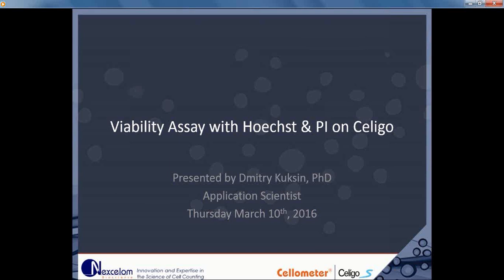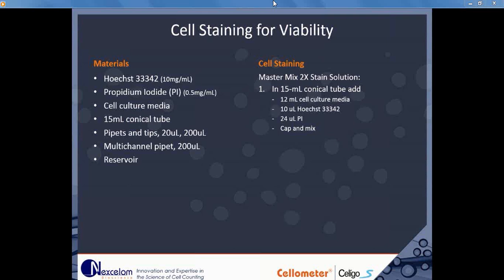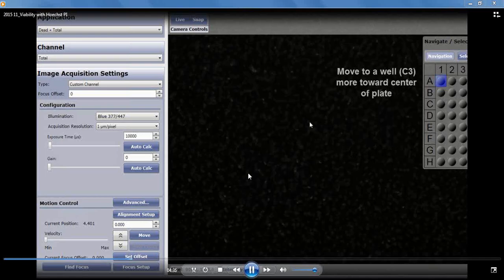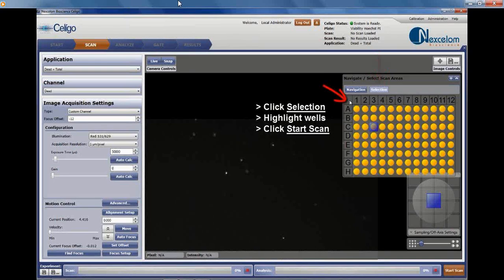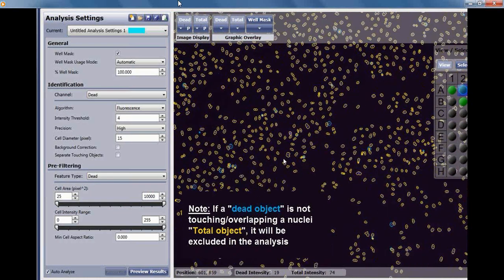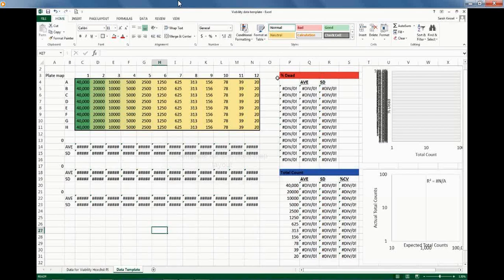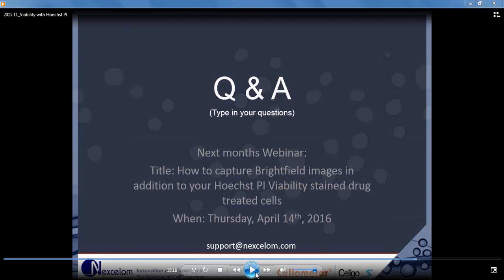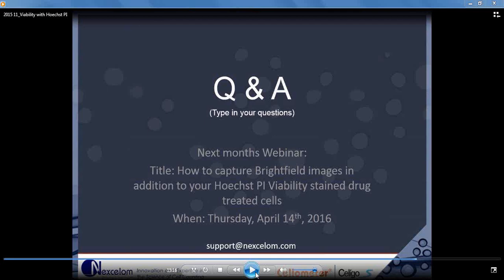Celigo Hoechst PI Viability Assay Webinar Dmitry